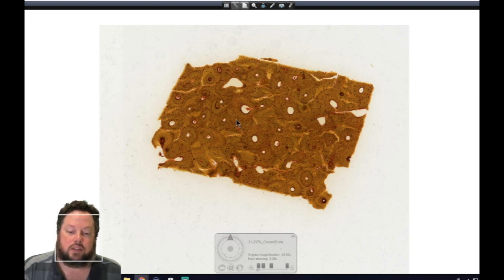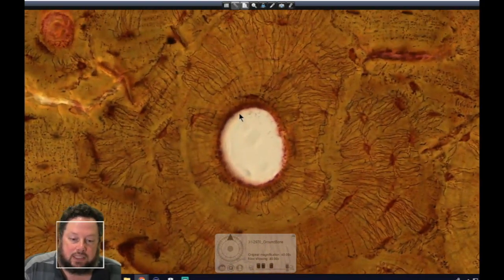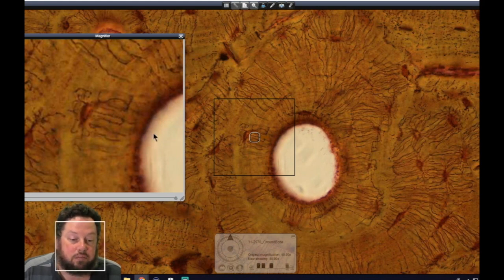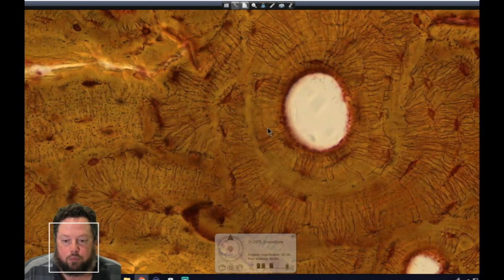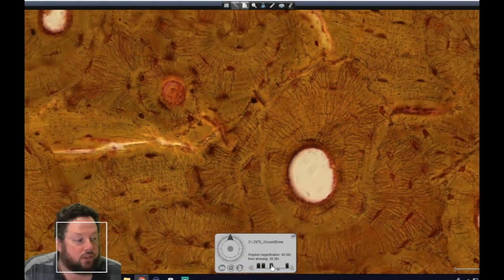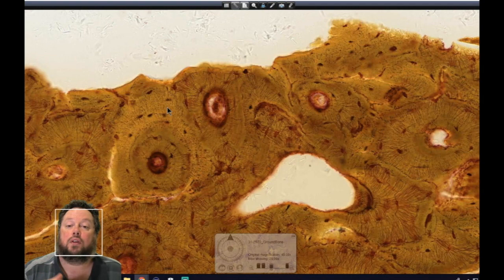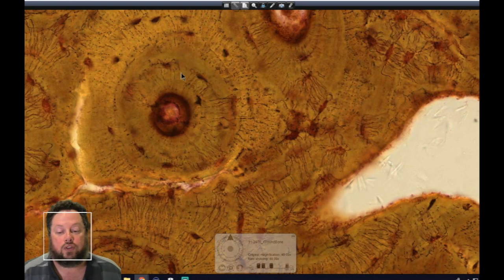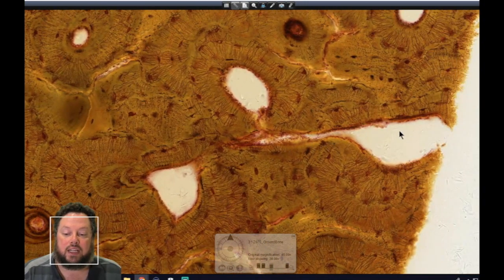Twitch Test Histology 101 Stream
Test run of Twitch as a live-stream platform for Histology 101
Don't worry, the next stream will not have a box on my face - we're still learning!